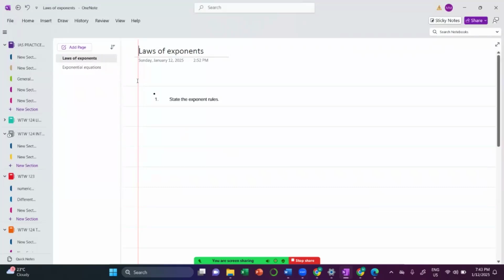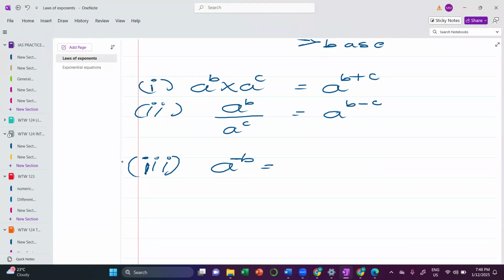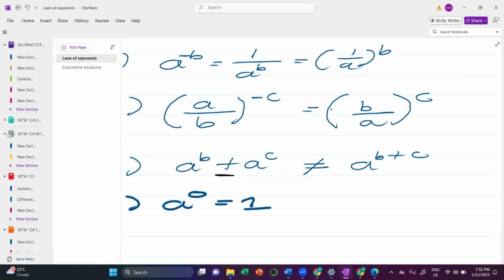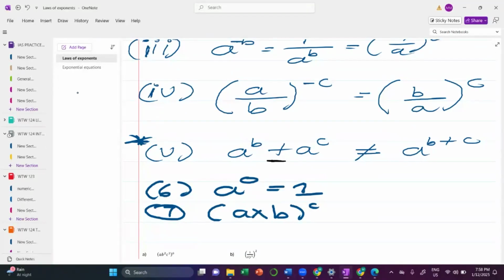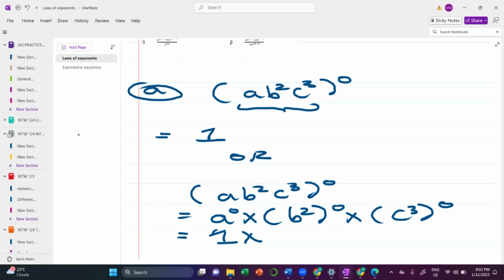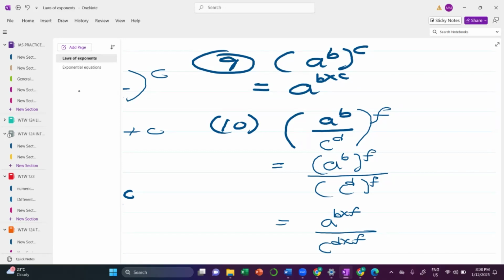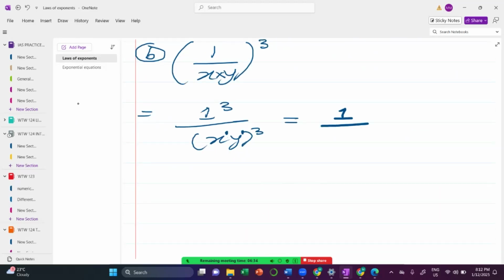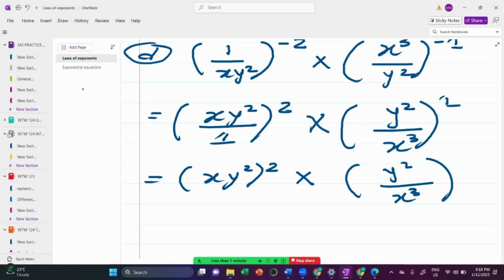Lesson 1 part 1